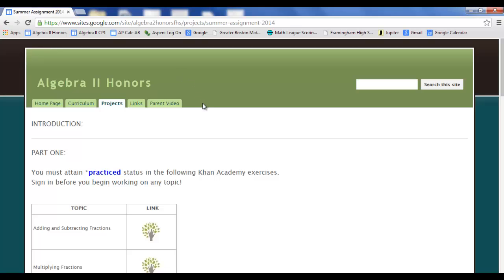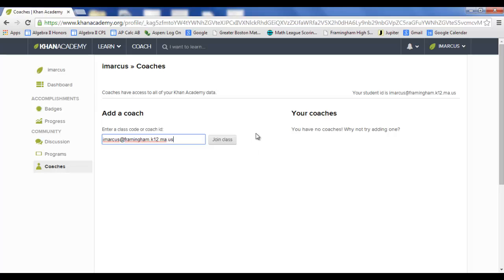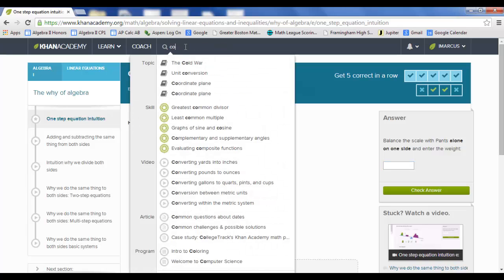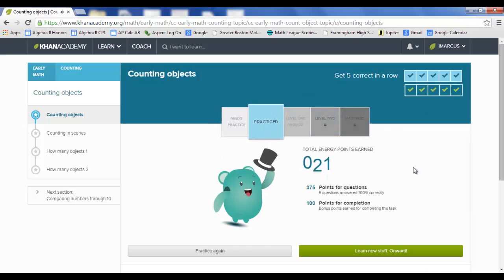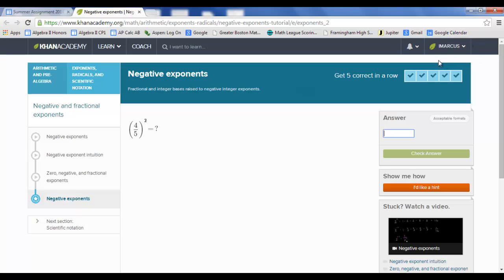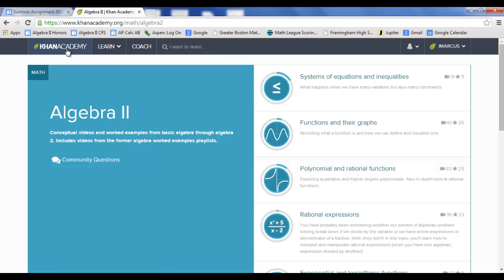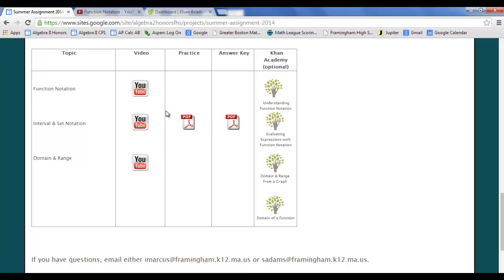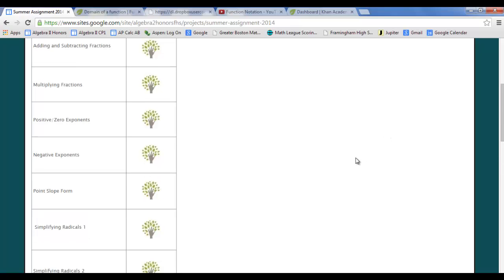Summer Assignment Into Algebra 2 Honors 2014-2015